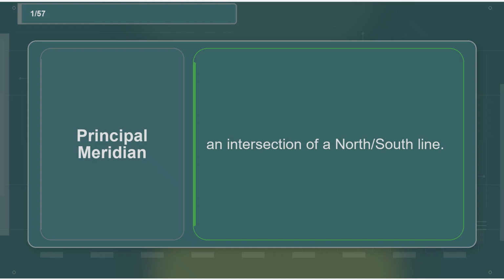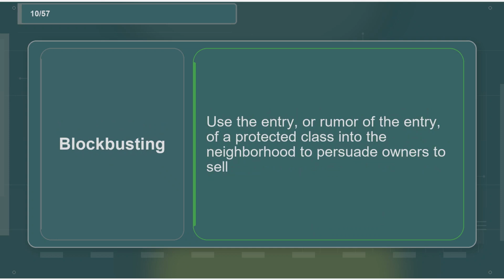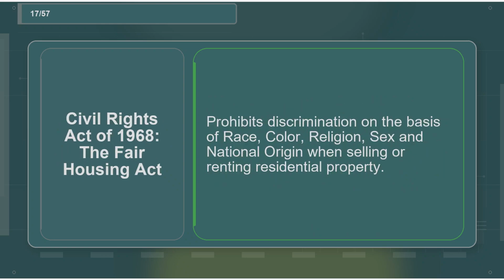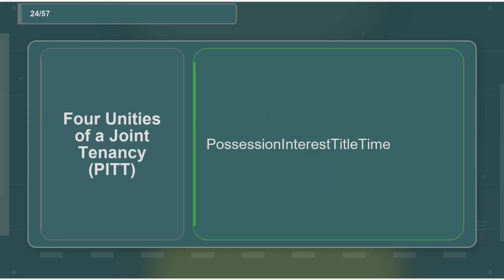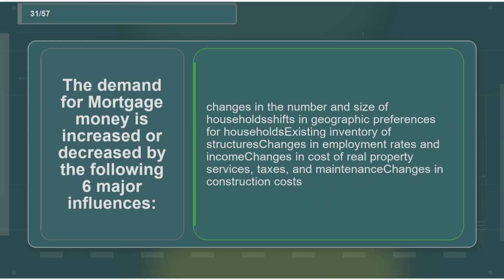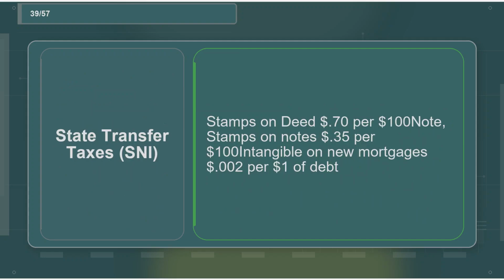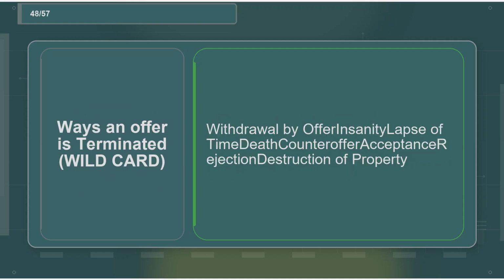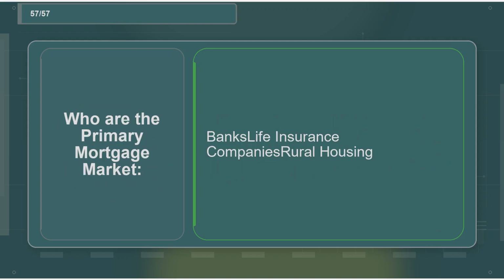Florida Real Estate State Exam Prep Flashcards 57 Questions with Explained Answers